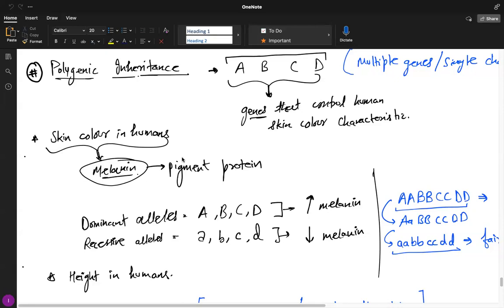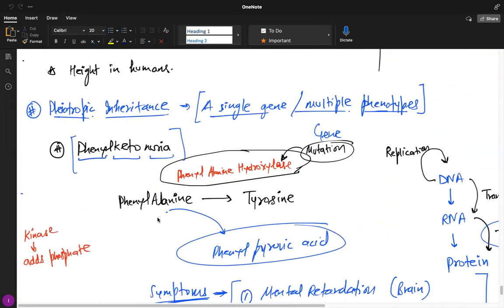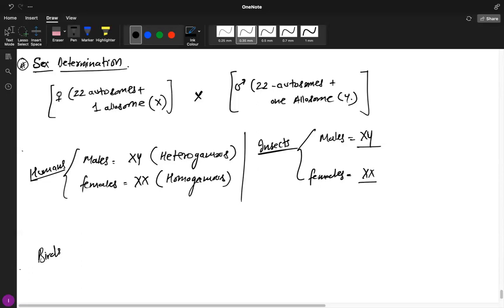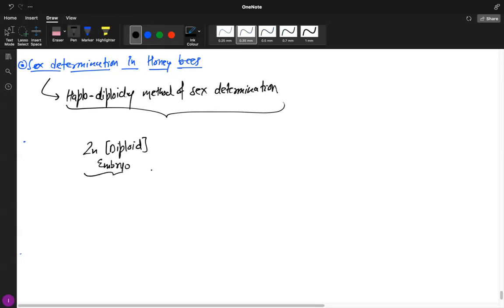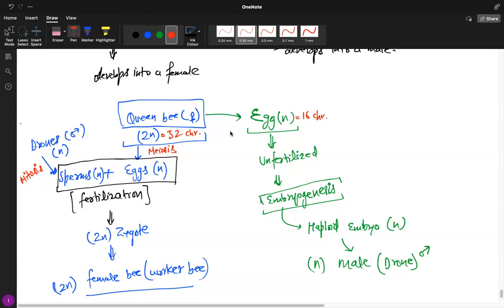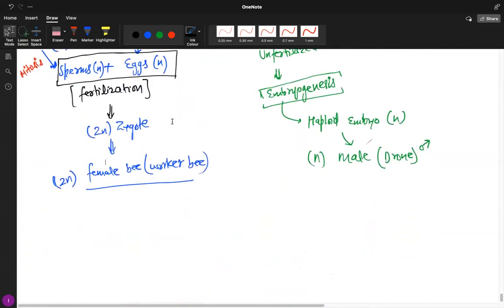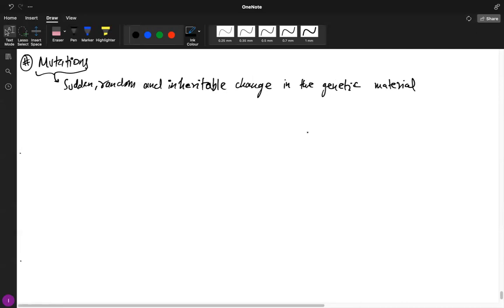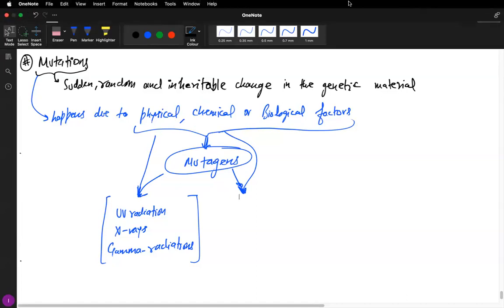Learnivio | Sex Determination | Principles of Inheritance & Variation | Lect 8 | 12th B1 | 21-6-2023